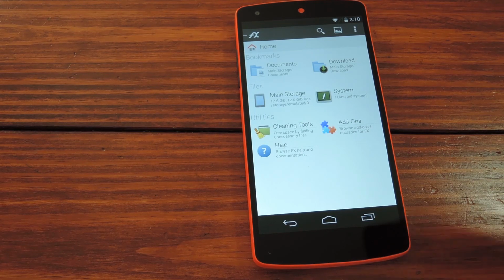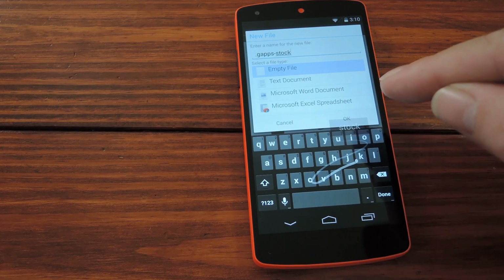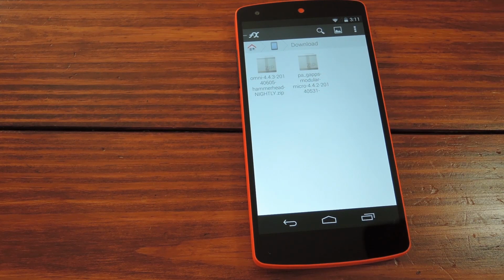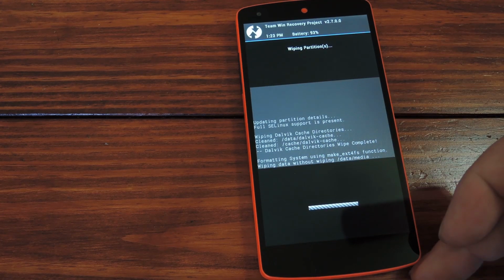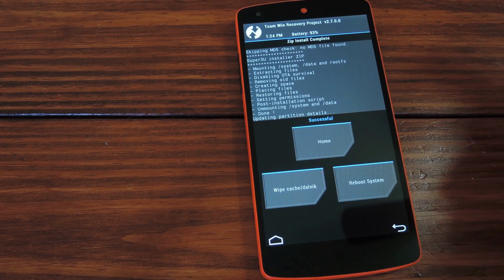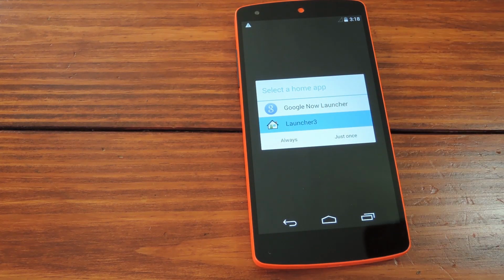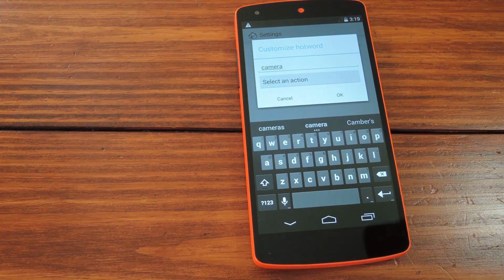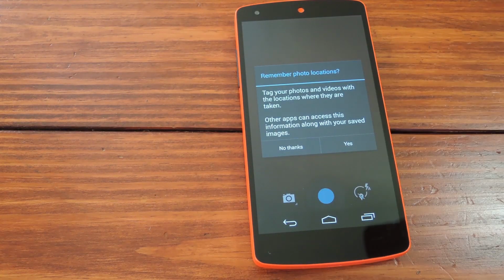Launch Any App on Your Nexus 5 with Custom Hotwords [How-To]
How to Get Custom Hotword Detection [Nexus 5]

In this tutorial, I'll show you how to install OmniROM to get access to its new custom hotword features.

With OmniROM and Launcher3, you can set any word or phrase, that when spoken while on your home screen, will launch any app or activity that you choose.